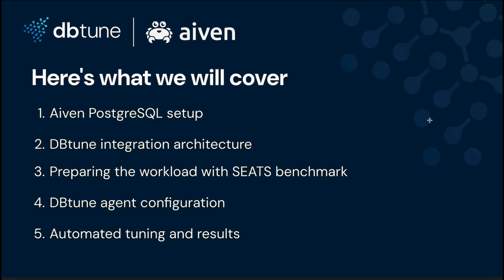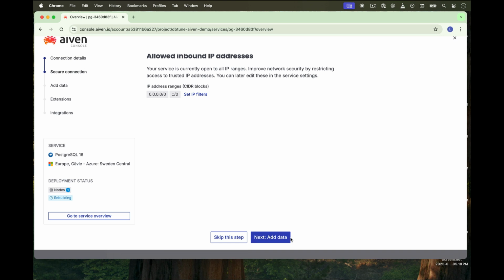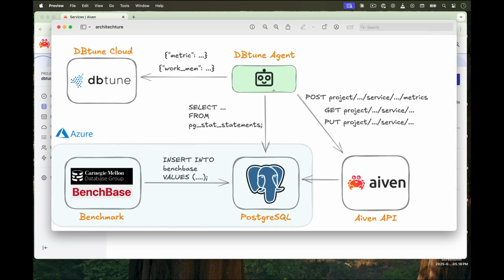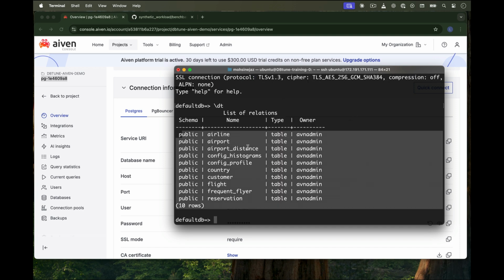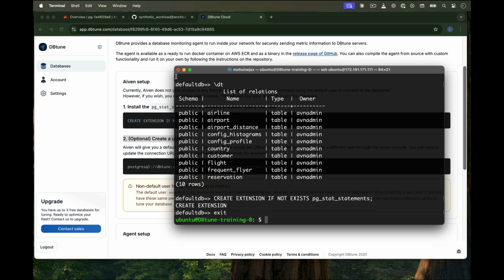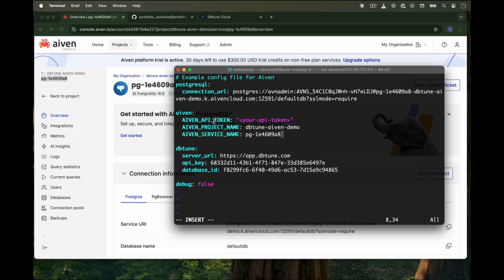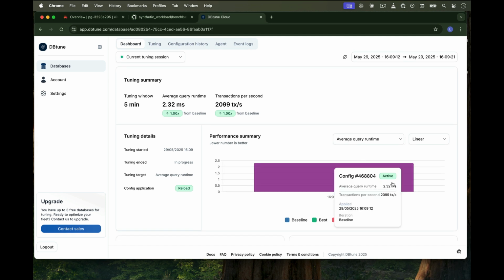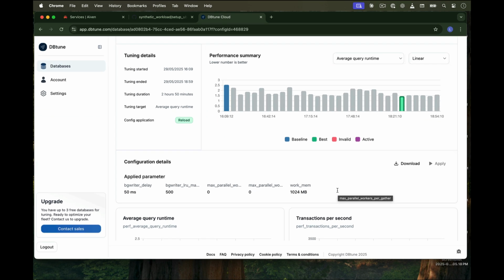DBtune for Aiven: Automated PostgreSQL performance tuning demo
This demo illustrates how DBtune integrates with Aiven for PostgreSQL to automate database performance tuning. The video covers the following steps:

- Instance Setup: Configuring an Aiven for PostgreSQL instance.
- Integration Overview: Explanation of how the DBtune agent interacts with Aiven.
- Workload Simulation: Utilizing the SEATS benchmark for testing.
- Agent Configuration: Setting up the DBtune Agent.
- Results: The tuning session showed a query runtime change from 2.54ms to 1.44ms (1.76x) and a 1.26x increase in transactions per second.

The video also discusses specific configuration adjustments made by DBtune, such as to bgwriter_lru_maxpages and max_parallel_workers_per_gather.

- An overview on how you can automatically tune and optimize your Aiven PostgreSQL databases
- Our technical blog on how DBtune optimized PostgreSQL server parameters on Aiven and delivered up to 2.15x speedup in realistic benchmarks